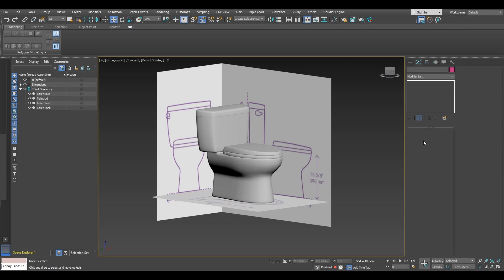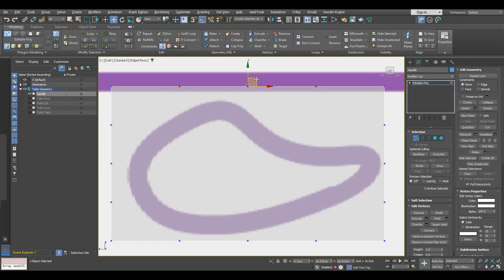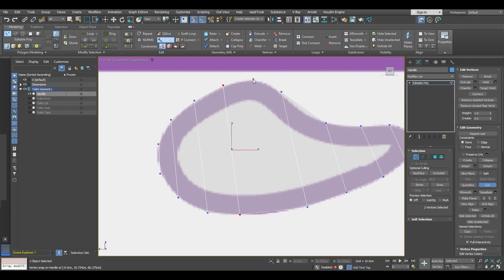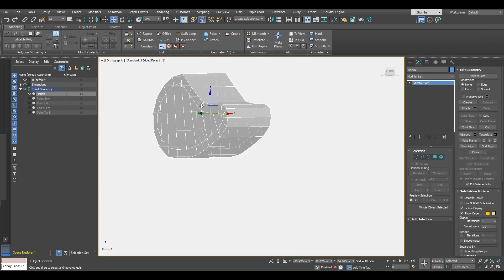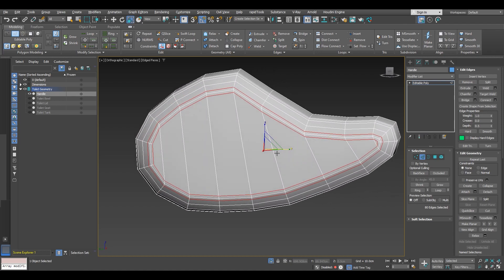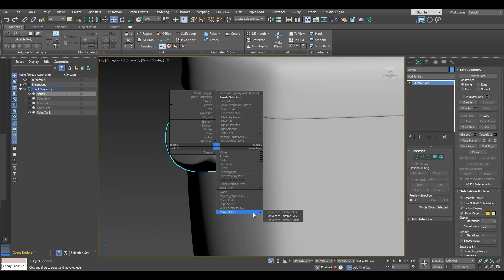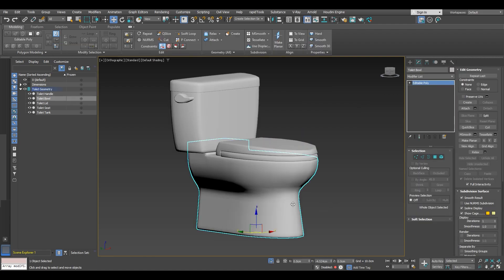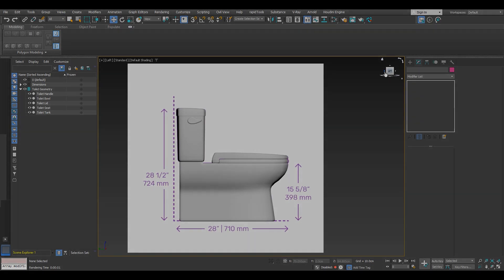3ds Max Tutorial - Toilet Modeling | Part 5 - Modeling pt. 4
Welcome to our comprehensive tutorial on creating a realistic and detailed toilet model using 3ds Max 2023!
In this step-by-step video, we will guide you through the entire process of modeling a toilet from scratch, ensuring you gain the essential skills to create lifelike bathroom scenes. You will learn how to leverage the powerful tools and features of 3ds Max to achieve accurate proportions and intricate details.
Join us on this exciting journey and unlock your potential as a 3D artist. Hit the play button now and let's get started on creating a highly realistic toilet model in 3ds Max! Happy modeling!

If you enjoyed the content and found it helpful, we kindly ask for your support. Liking this video lets us know that you appreciate the effort we put into creating it and helps others discover our content too. So, if you could take a moment to hit that 'Like' button, we would be incredibly grateful.

Sharing is caring, and your support in spreading the word means a lot to us.

We have plenty more exciting tutorials, tips, and helpful content coming your way, and being a part of our community ensures you're always in the loop.

Thank you again for your support and for being a valued viewer. We truly appreciate it!